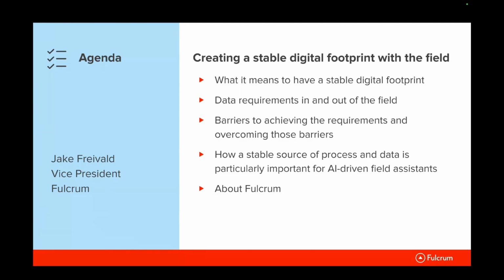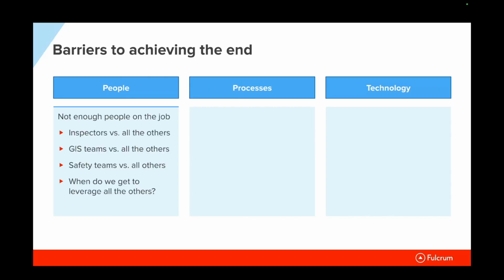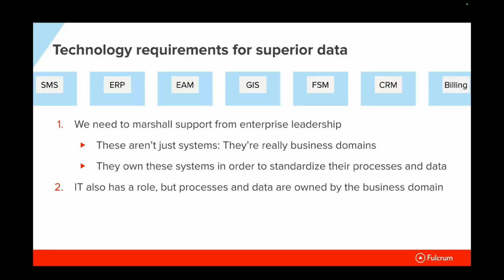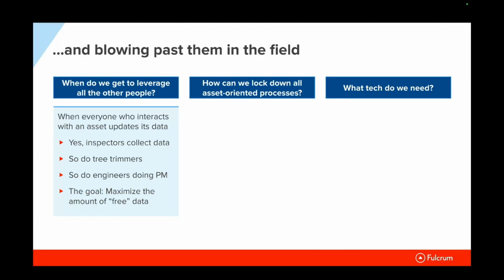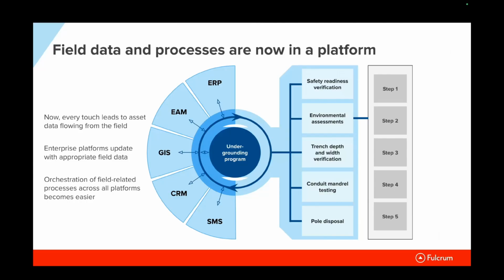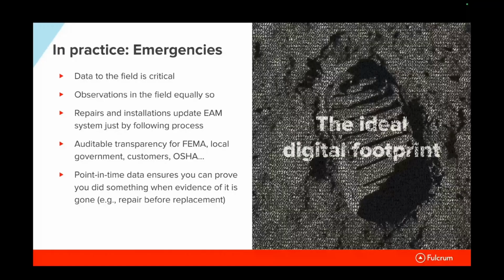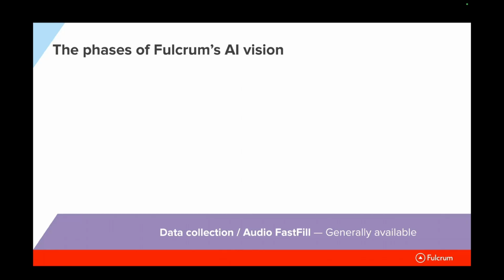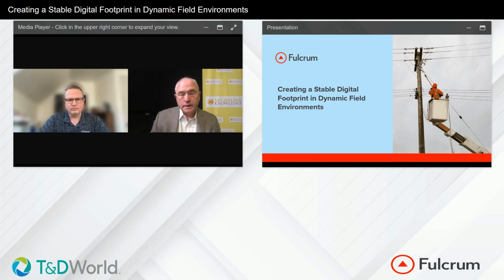Fulcrum T&D World Webinar - Creating a stable digital footprint in dynamic field environments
Utilities struggle to meet objectives when GIS and asset data no longer reflect conditions in the field. In our T&D World on-demand webinar, we examine why those gaps persist, how they affect day-to-day utility operations, and what can be done to correct them.

Keeping digital records aligned is especially difficult in fast-changing field environments. Disconnected systems and paper-based processes slow field team progress. Even when work is completed correctly, data may arrive late, incomplete, or not at all. Over time, those gaps undermine confidence in the digital footprint utilities rely on every day.

Join us to discover the essential steps to achieve real-time ground truth for complex operations. We connect these requirements to actual utility use cases, demonstrating how to maintain accuracy during everything from routine pole inspections to emergency management.